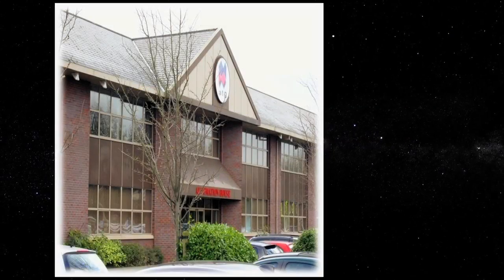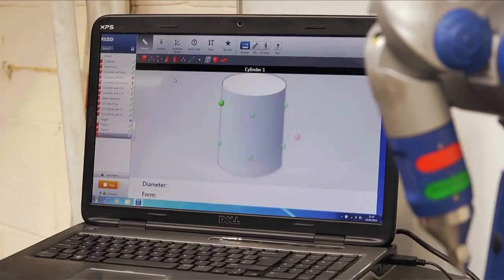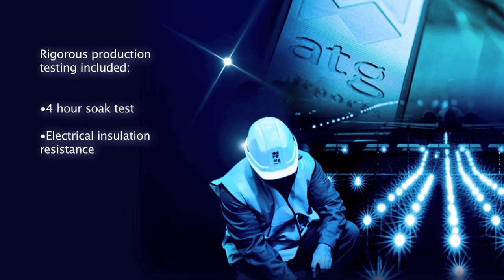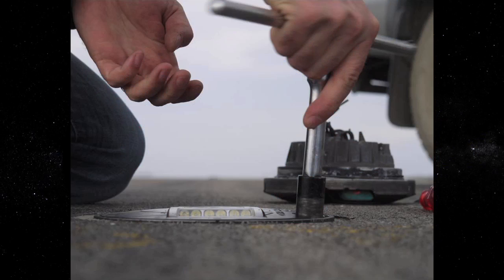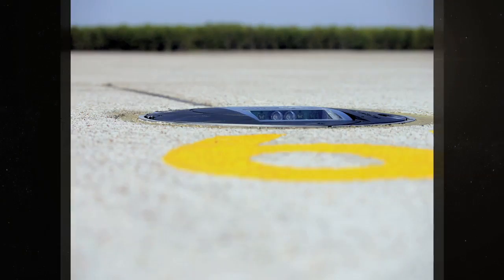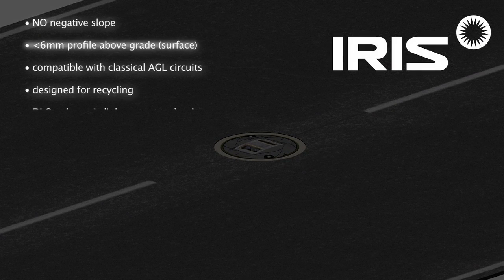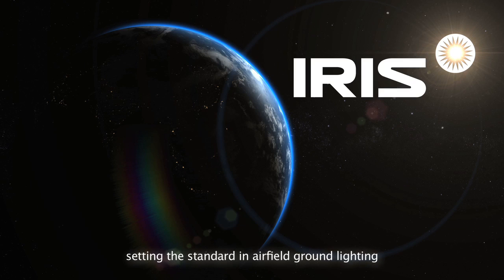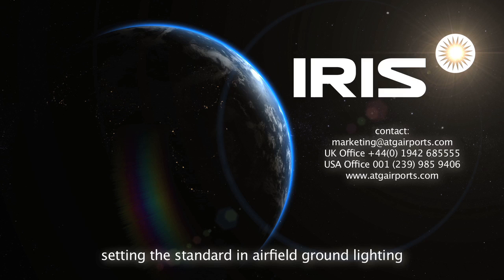ATG Airports | Leading Manufacturer of Airfield Lighting Solutions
atg airports are a leading manufacturer of airfield lighting solutions, helping to maintain safe and efficient operations at airports around the world.

From our main production facility in the UK and in conjunction with a global network of representatives, atg airports manufacture a full range of airfield lighting products. The atg portfolio includes approach, taxiway, and runway lighting fittings, Clearway airfield guidance signs, a range of AGL control systems, the thyristor or sinewave output Micro range of constant current regulators whilst maintaining a complete airfield lighting installation and maintenance service.

Our policy at atg airports is to recognise our responsibility to protect the environment and minimise any adverse environmental impact of our activities. Environmentally safe and through our relationships with our clients, we work to establish common understanding of environmental aspects and impacts and ensure our activities are as far as practicable environmentally sustainable.

For each project we identify our environmental aspects and impacts i.e. site specific and integrate an approach for managing environmental risks within overall project and site management.

atg airports regard safety as paramount in the delivery of all our projects and operate a Safety Management System. The SMS adopts the principles of the HSE guidance "Successful Health and Safety Management" and is operated in full compliance with all current safety legislation.
Emphasis is placed upon:

Construction, Design and Management Regulations (2007) with atg airports fulfilling the role of Principal Contractor or Contractor
Risk Assessments to identify the hazards, evaluate the risks, implement safe systems of work and associated controls
Training and Awareness for all levels of employees
Control of Sub Contractors
Our Health and Safety Policy and Systems reflect our thorough approach to providing safe systems of work for all our employees and our duties to others.

We have an excellent safety record
We train our managers who attend the 4 day IOSH Managing Safely course.
We enforce and monitor our Health and Safety Policy and safety performance across all business activities through:

Toolbox Talks
Safety Inspections and audits
Accident and near miss reporting
Regular Safety reports
Employee involvement and communications
Regular Management Team meetings, with a strong emphasis on Safety performance
Employee involvement and communication
Regular management meetings with a strong emphasis on safety, performance and management